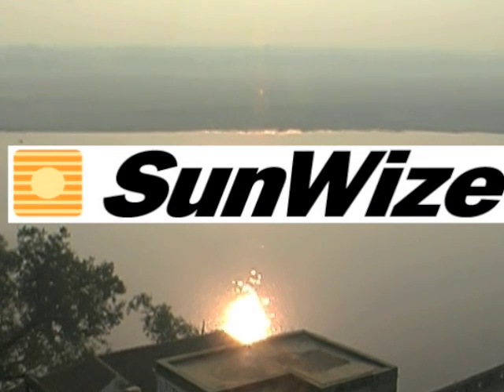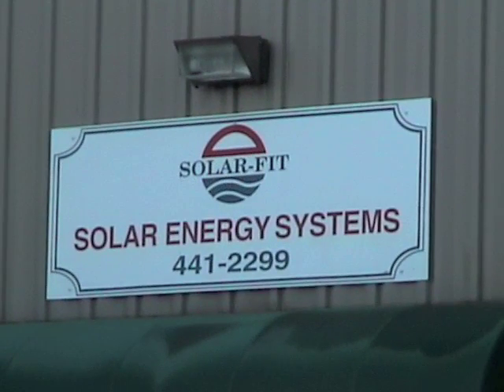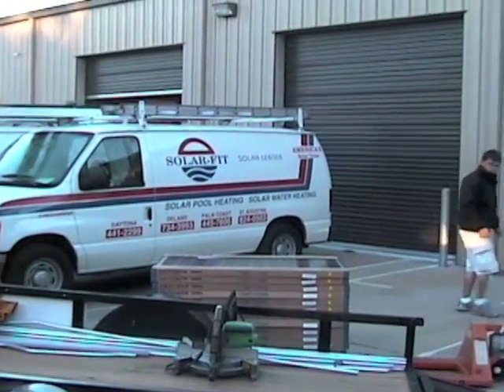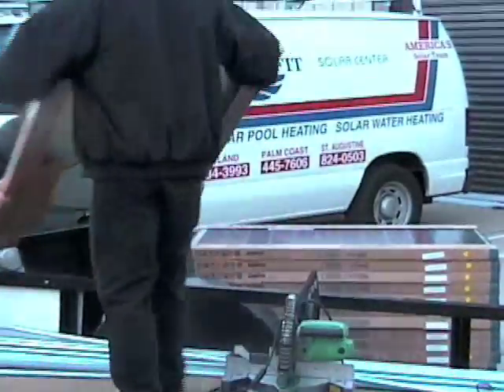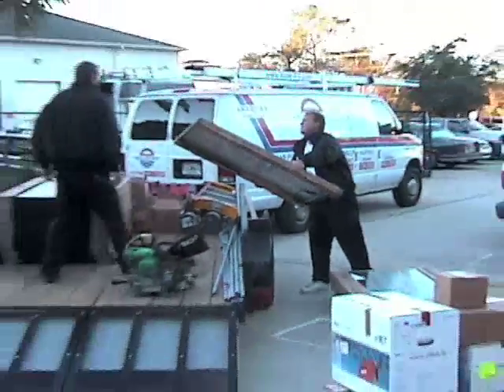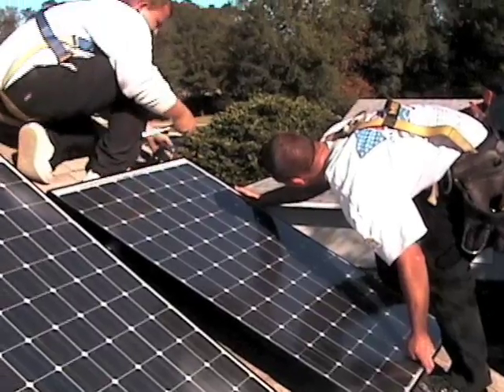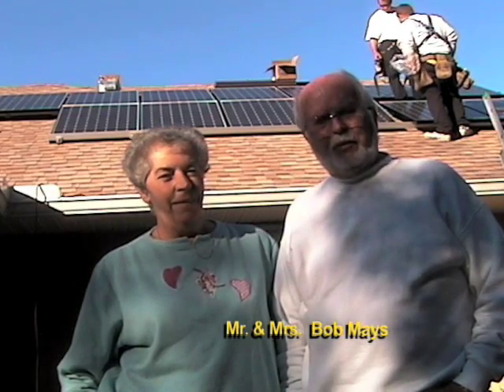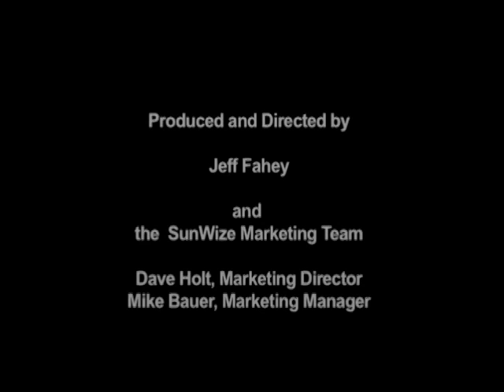Solar Installation-SunWize Grid-Tie Solar Systems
SunWize® Grid-Tie Systems can reduce or eliminate your electric bill. This solar system was installed by Solar Fit of New Smyrna, Florida. Using the new 30% federal solar tax credit and other rebates, SunWize solar electric system are affordable for homeowners and businesses. Visit sunwize.com for more information.